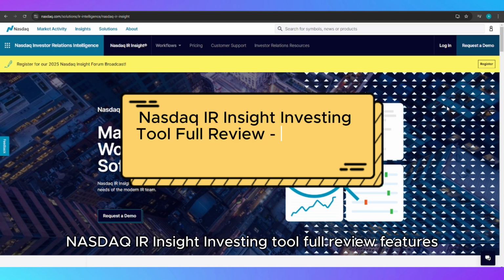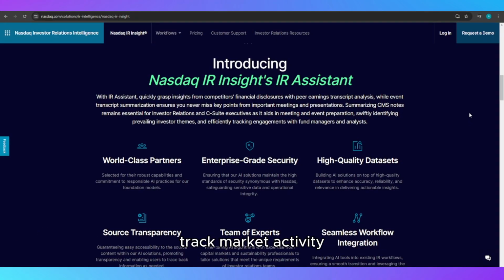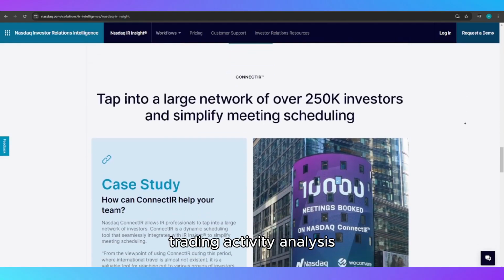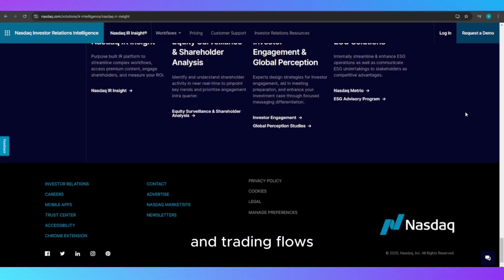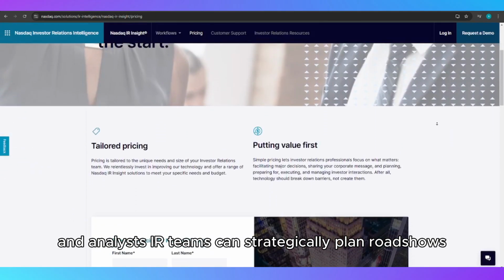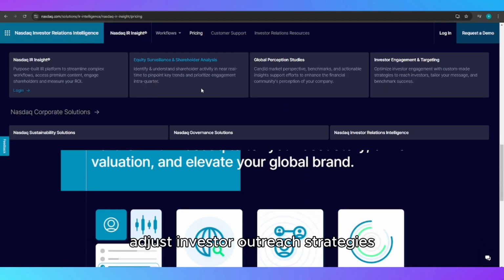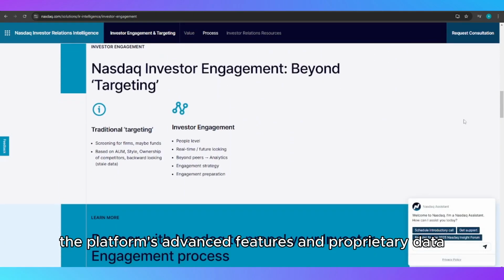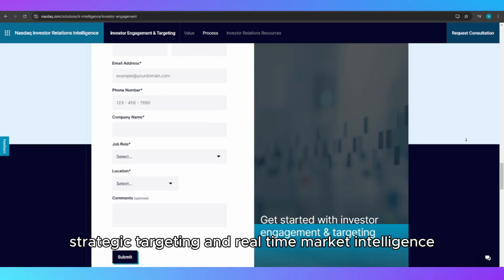Nasdaq IR Insight Investing Tool Full Review - Features, Strengths, Weaknesses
In this video: Nasdaq IR Insight Investing Tool Full Review - Features, Strengths, Weaknesses